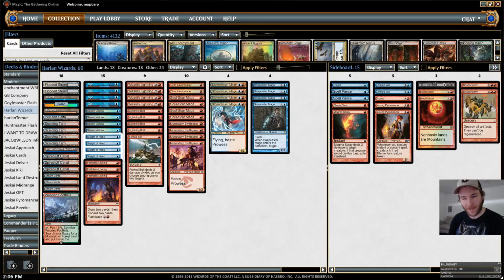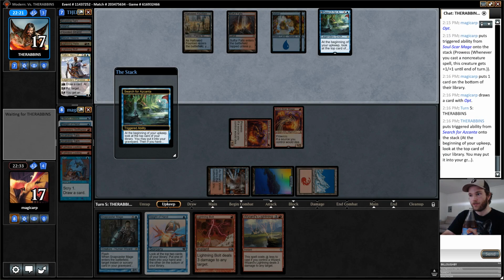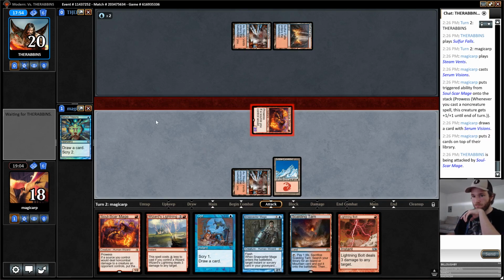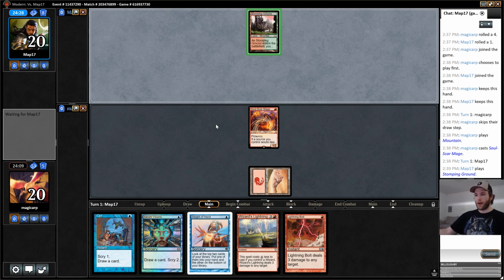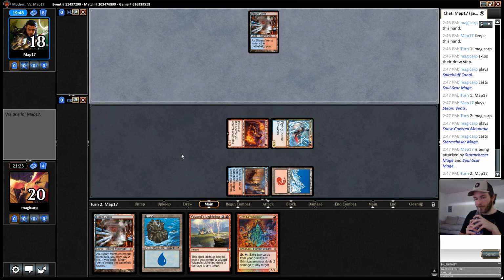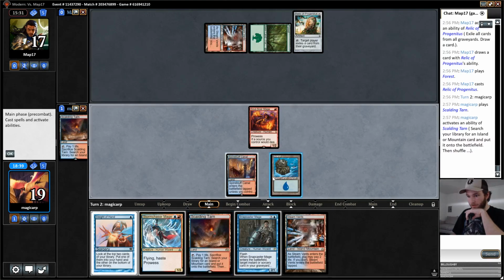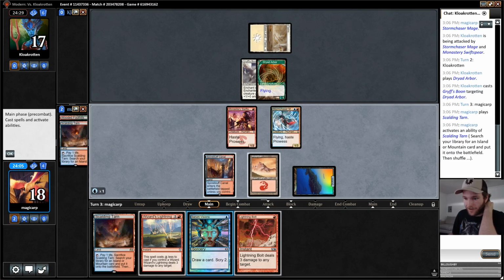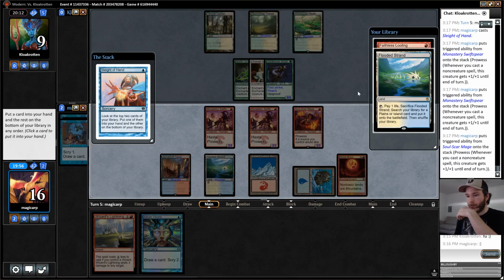MTG - Modern UR Prowess (wizards?) Bolt Snap Bolt!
Harlan Firer took home 3rd place at SCG Regionals Baltimore with UR Prowess/Wizards, so you know I had to give that deck a spin! Do you love Bolt? Do you love Snap Bolt? Do you love Bolt Snap Bolt? Well friend, do I have a deck for you or what!
Game 1 - 4:54 (Jeskai Control)
Game 2 - 30:05 (Bring to Light Scapeshift)
Game 3 - 57:06 (Bogles)
Postgame - 1:10:38